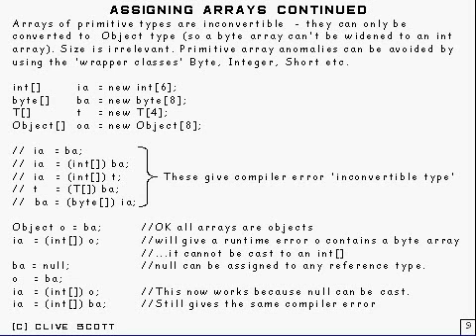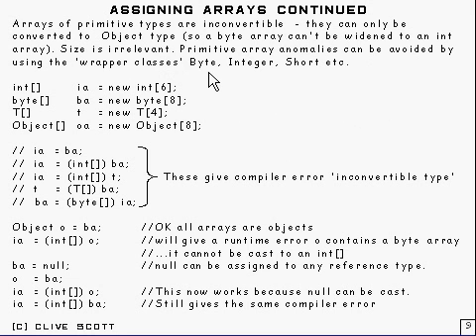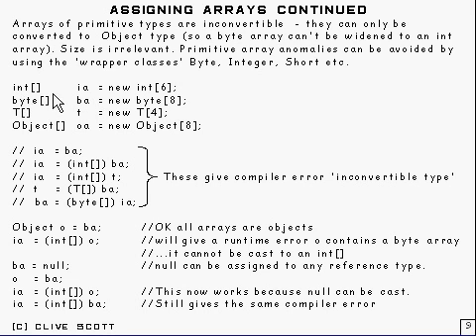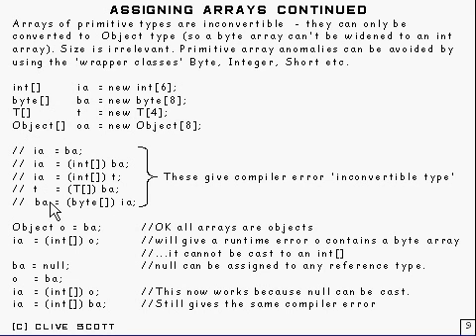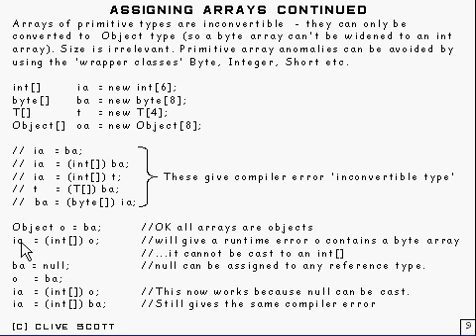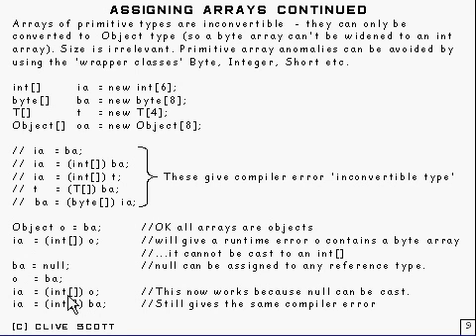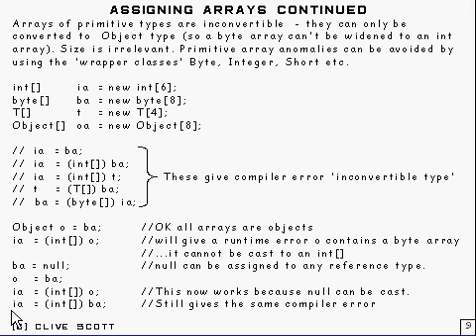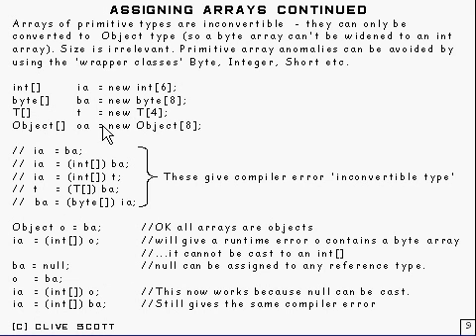Java Tutorial 5.8 Arrays Part 8/15 - array assignment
More on assigning arrays